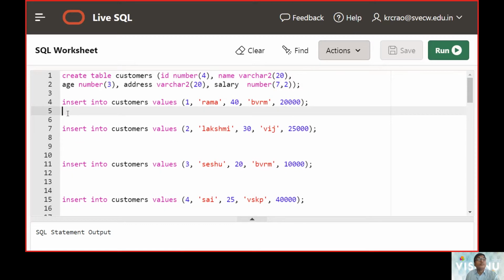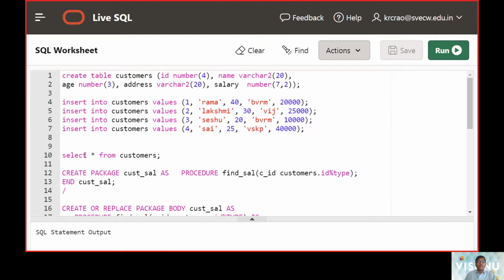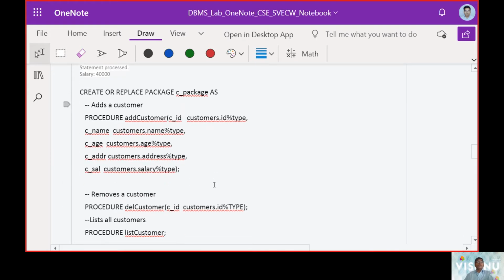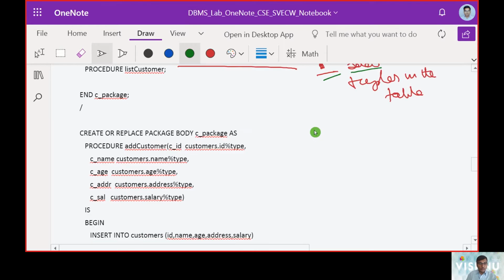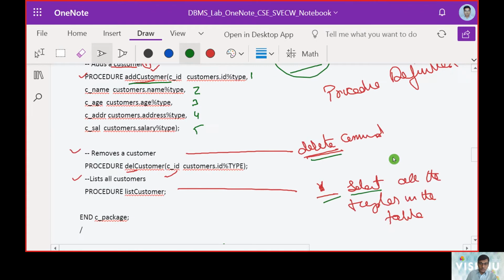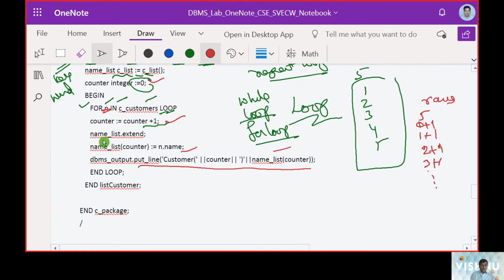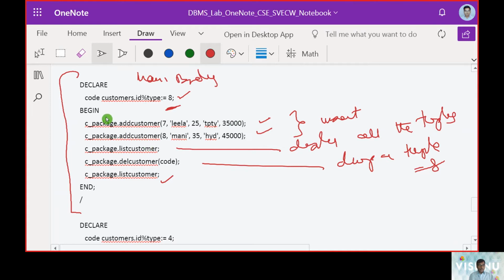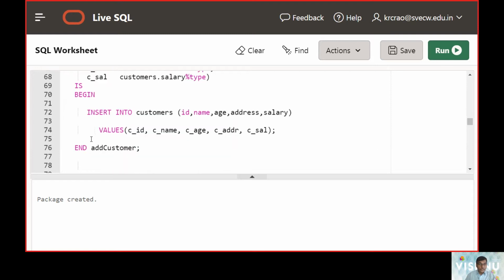17. DBMS Lab . Experiment 8B. PACKAGES IN PL SQL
17.  DBMS Lab.  Experiment 8B.  PACKAGES IN PL SQL